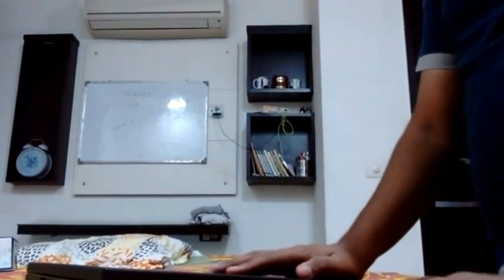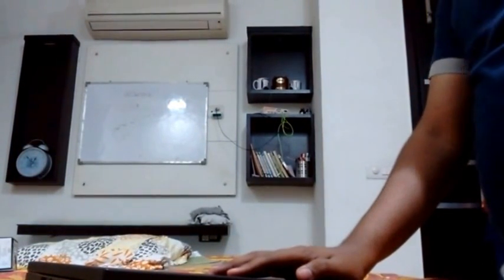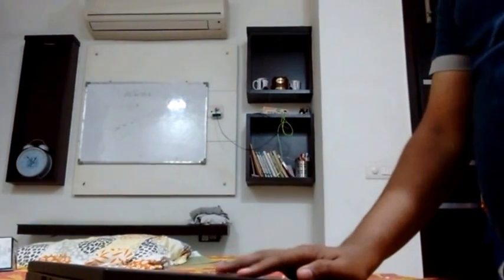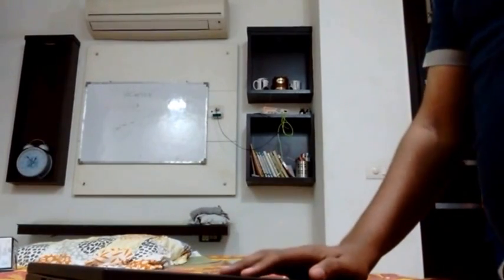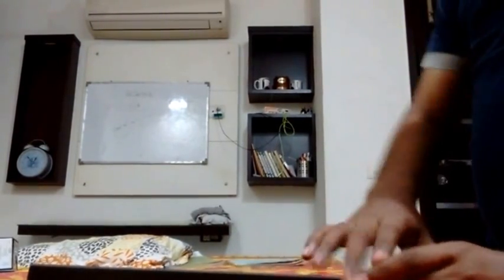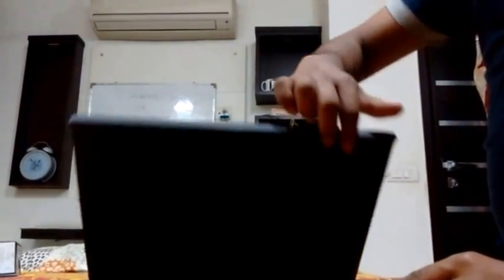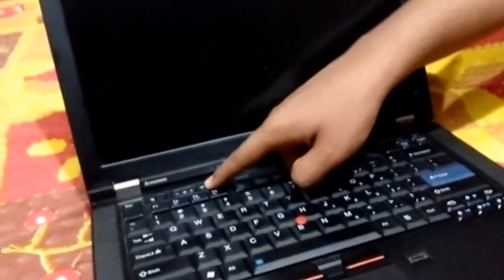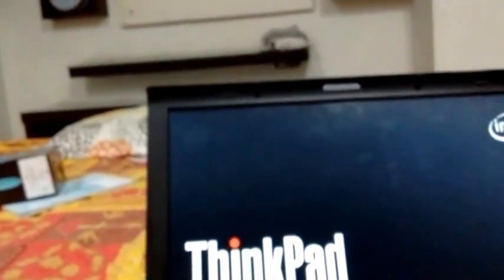FIX The FAN ERROR issue on laptops without opening them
Hey  guys! In the following video I will tell you to how to Fix up the Fan error issue on laptops.